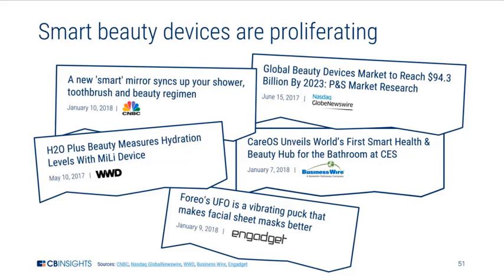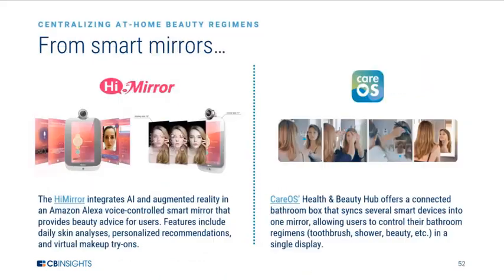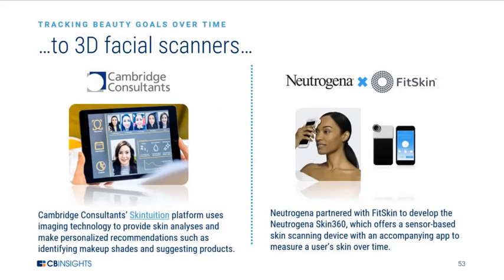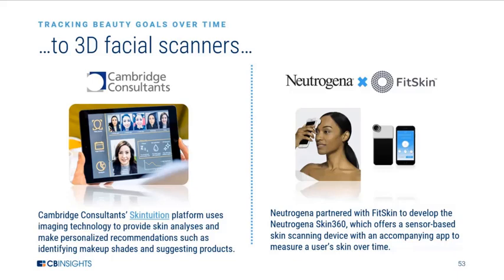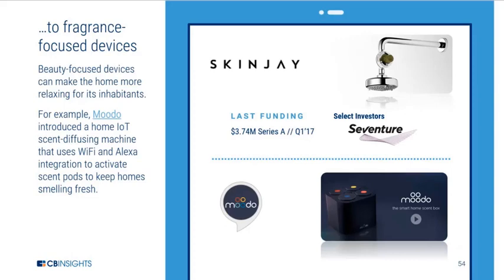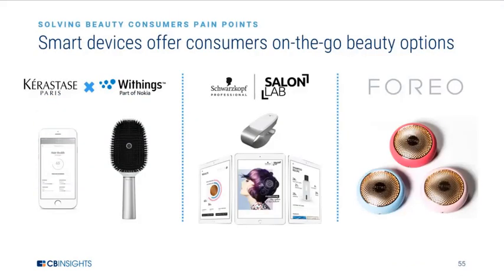The Future of Beauty At Home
This is a clip from CB Insights Beauty Briefing.